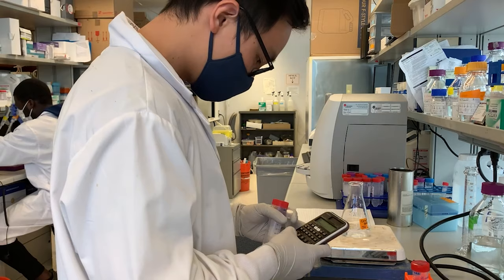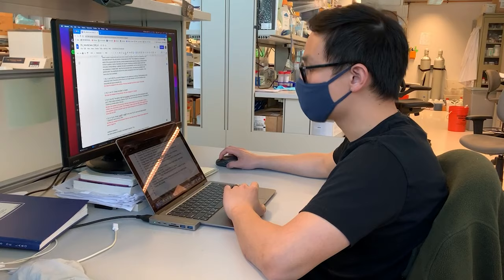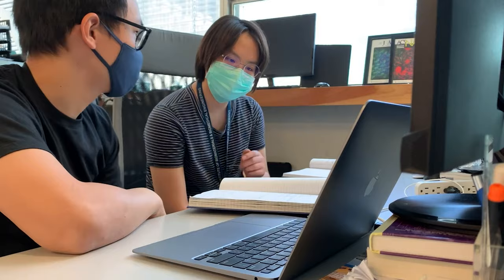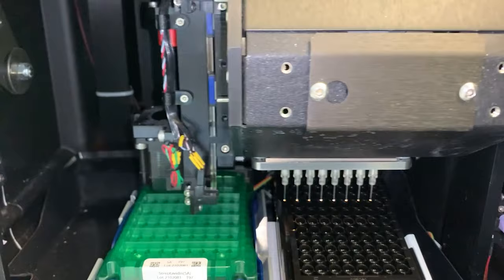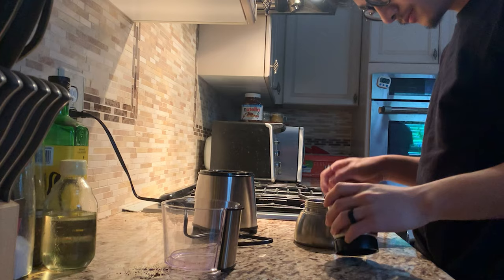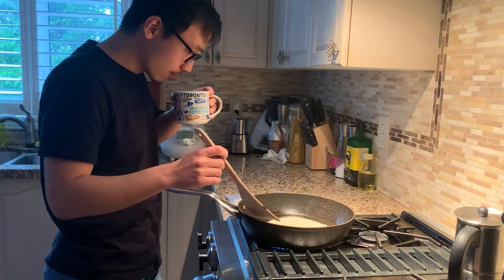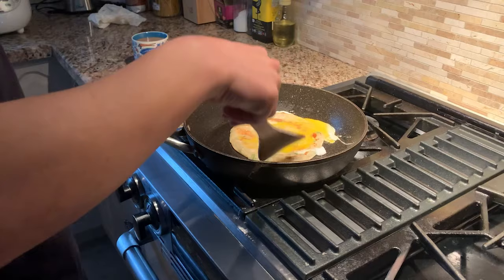A day in the life of a graduate student - Johnny Zhang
Johnny Zhang is a BME/Chemistry collaborative graduate student at the University of Toronto. See what a 'typical' day of a BME graduate student looks like.